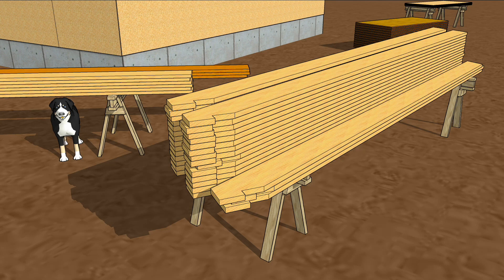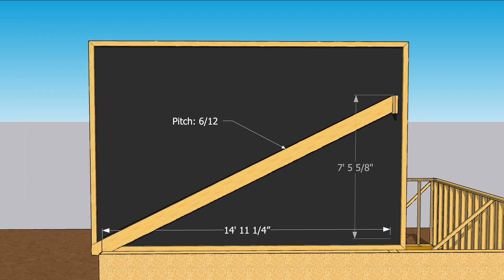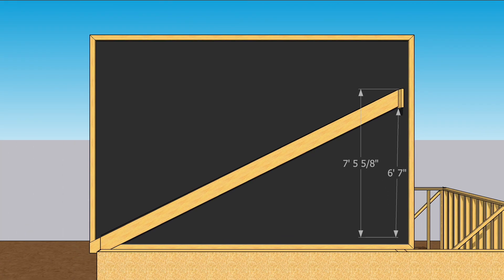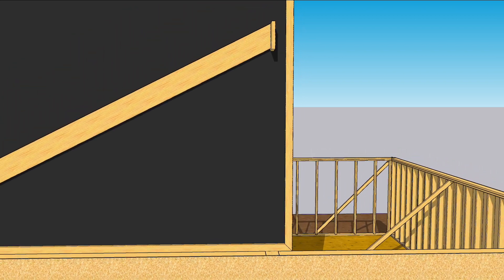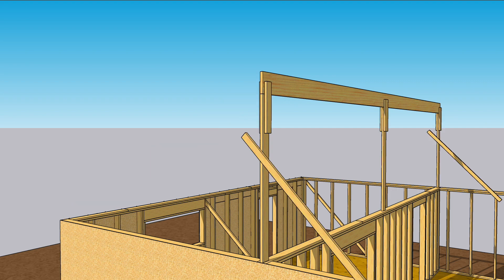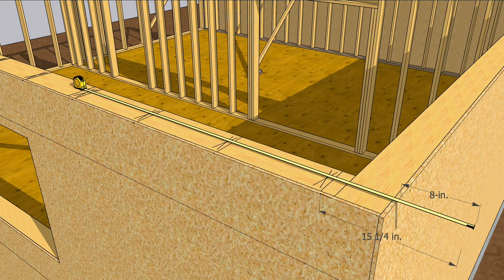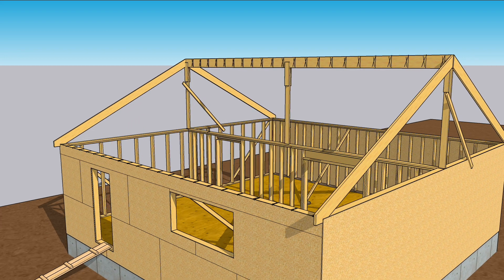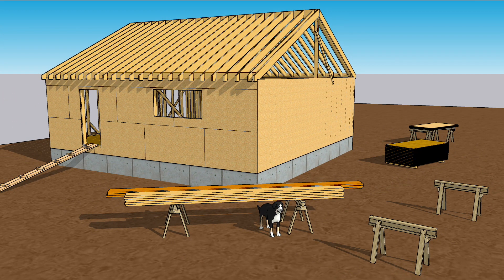How to Install Common Rafters on a Gable Roof: Calculating Ridge Height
With a pile of freshly cut rafters sitting on your saw horses, it’s time to get down to the ruff framing. Step one is setting the ridge. But how do you know where, exactly, to set the ridge?

Math.

Calculate the ridge pole height
Because we know the run of the rafter and we know the pitch of the roof, we can use a calculator to figure out the height of the ridge.

Punch in:
14 [feet] 11 [inch] ¼ [run]
And
6 [inch] [pitch]
And then
[Rise]
The answer is 7 feet 5 and ⅝ inches.

That is the height of the Pythagorean triangle that is made with skinny lines, not thick lumber. There are a few adjustments to consider.
Unless you beveled both sides of the ridge (you didn't), your ridge is flat, so the top of the ridge will actually land somewhere below the Pythagorean height. It's about ⅜ inch in this example, but don’t worry about it right now.

Another thing to account for when cutting a ridge pole is the height of the ridge. We’ll need to subtract 11-¼ from 7’ 5-⅝.

The third item to account for is another discrepancy between skinny lines and thick lumber. Skinny lines don’t have to support a load, so they can stay skinny. Roofs support loads, among other things.

The top of the rafter doesn’t sit on top of the top plate as a hypotenuse does in a math book.

Because we need to add insulation and because the roof has to support weight, and because we want to add overhangs to this roof system, the top edge of the rafter is elevated above the plate, 7-⅜ inches in this case.

This is called the heel height of the rafter, and it needs to be accounted for when cutting a pole to stick under that ridge. So we subtract the ridge depth from the rise, and then we add the heel height to the resultant number, and that is the height of the ridge pole, 7’ 1-¾ inches.

Cut the ridge pole short
But don’t cut it that long. Cut it an inch short and shim the ridge up into the perfect position using the first two rafters to guide it. This helps account for the flat-topped ridge and any potential humpiness or swelling in the framing lumber.

Of course, in real life, there is no sky hook, so you’ll need to use multiple ridge poles and brace them appropriately.

But before you set the ridge, lay it out to match the walls. It is easier to lay out the ridge while it is on saw horses than 15 feet in the air.

Lay out the walls first.

Lay out the wall plates with the roof overhang in mind
Don’t just hook the outside sheathing and lay out for every 16 inches as you do for walls or floors. Walls and floors don’t have overhangs, and roofs do.

Burn eight inches on your tape at the edge of the sheathing to account for the overhang.
Mark 15-¼ to put the center of that first rafter 16 inches from the edge of the roof.

Mark every sixteen inches, again, ¾ in. shy of the red marks on your tape. Now every rafter is sixteen inches apart, and the eight-foot sheets of plywood will break down the centers of the rafters.
Now’s a good time to lay out the ridge and slap it in place. When you lay out the ridge, don’t forget to account for the wall sheathing. Burn 8-½ inches from the end of the ridge, or tack a scrap of plywood to it and burn eight inches as you did on the walls.

Install the rafters in multiple places instead of working from one corner to the end
Begin with the four end rafters. Temporarily set them in place, perhaps with screws that are easy to remove or with sinkers that are not fully sunk.

Again, adjust the ridge up or down until it fits the rafters perfectly and nail those rafters off—face-nailed through the ridge and toenailed into the top plates.

It’s a good idea to frame both sides of the roof just to keep the math honest because sometimes slight errors have a way of compounding.

After setting a rafter, place a 14-½ inch block tight against it, sitting down tight on the layout line. In animation land, the blocks are exactly 14-1/2 inches, but in the real world, it is usually smart to cut them 1/16 inch short.

Set the next rafter, face-nailing into the block and toenailing into the plate. Keep doing that until all of the rafters stacked on your horses are nailed in place.

Take a walk around the house to admire your work and make sure it looks good from the neighbor’s house, and call it a day.

— This is the second in a short animated series on roof framing being built for ProTradeCraft's upcoming education portal.